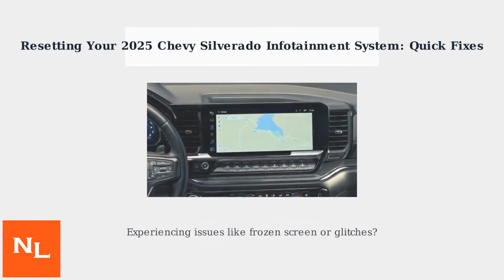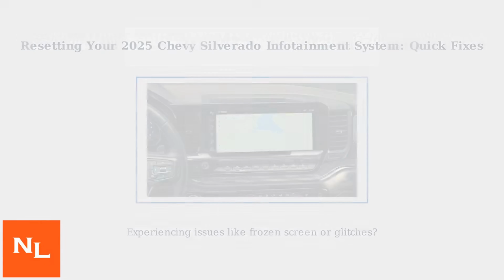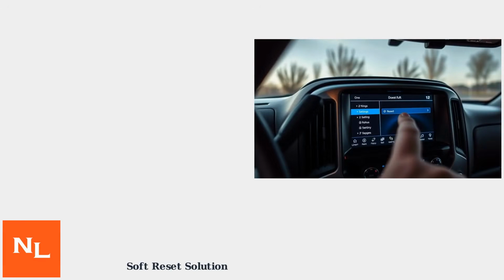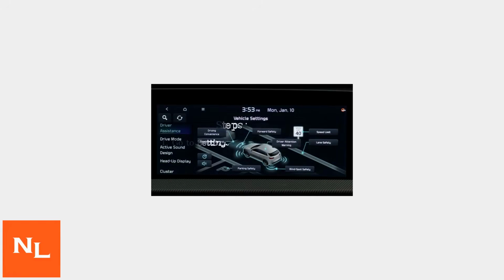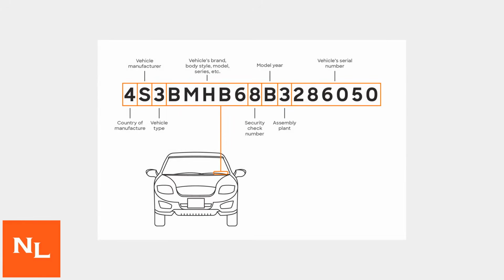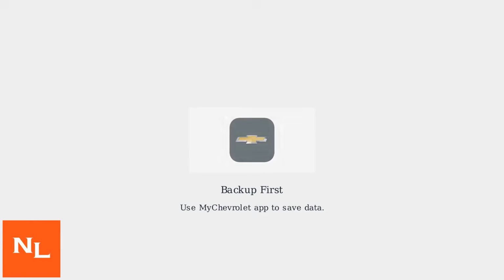Reset 2026 Chevy Silverado Infotainment System – Reboot, Factory Settings & Screen Not Responding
Learn how to reset your 2025 Acura MDX infotainment system with our step-by-step guide. Fix frozen screens and perform soft or factory resets easily.